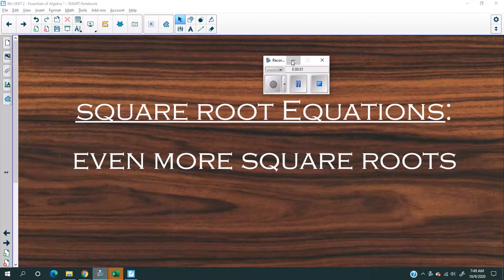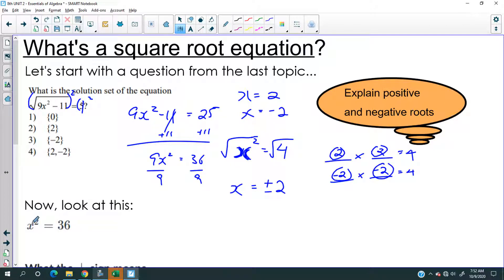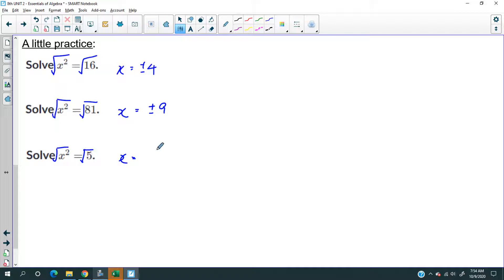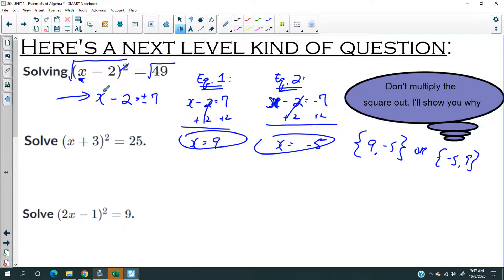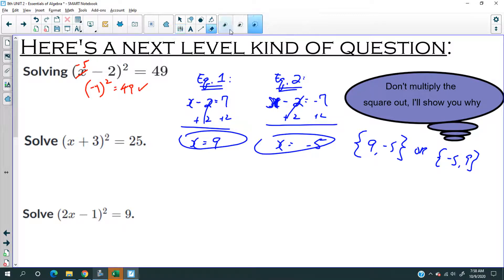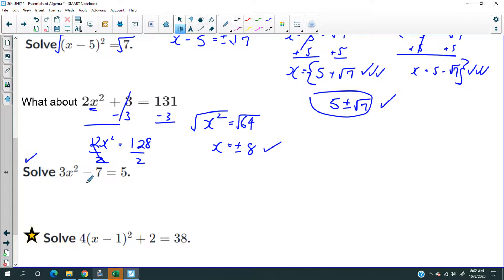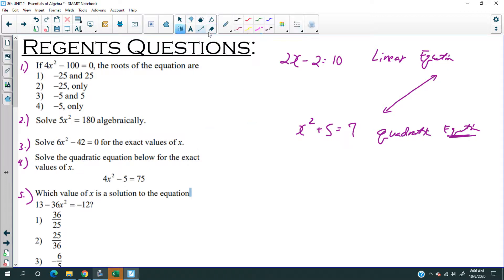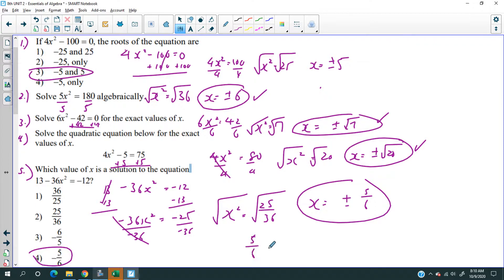8th: Unit 2 - Day 12 (Square Root Equations)